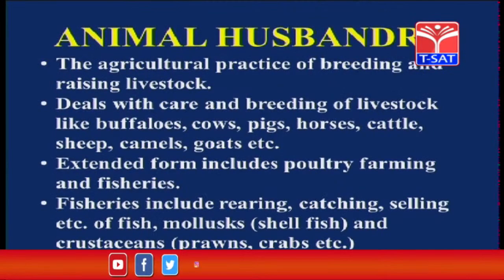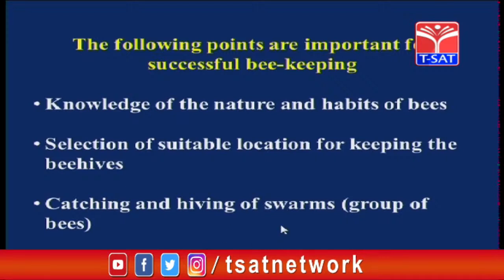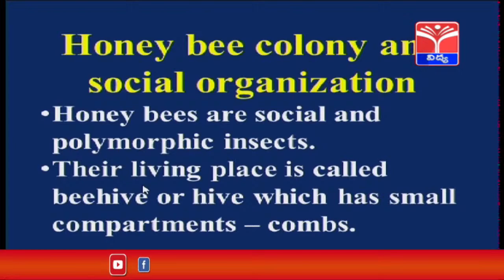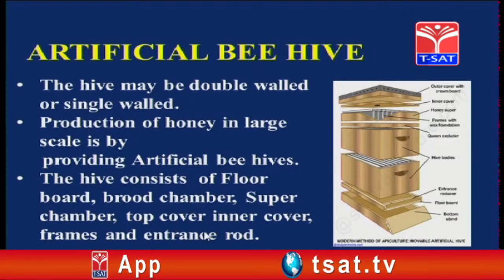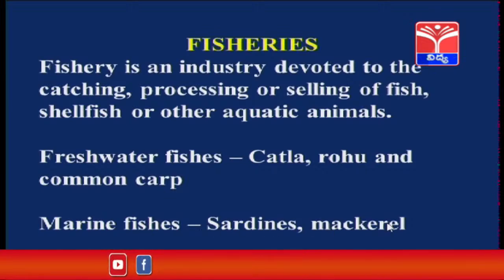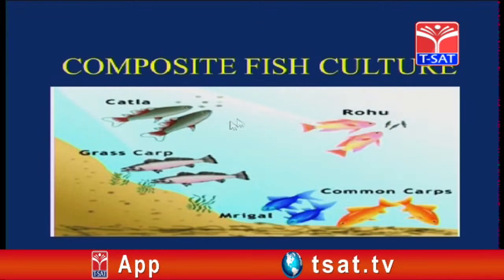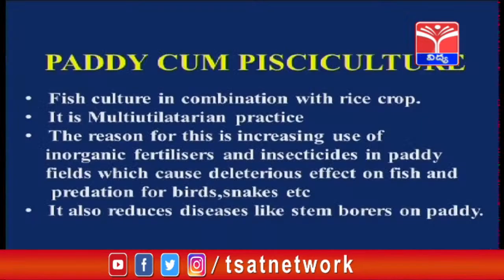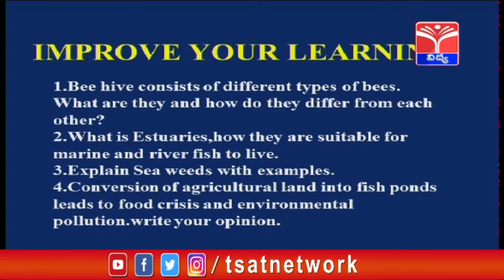SIET - 08th : BIO.SCIENCE - PRODUCTION OF FOOD FROM ANIMALS -II (E/M) | 15.04.21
SIET - 08th : BIO.SCIENCE - PRODUCTION OF FOOD FROM ANIMALS - II (E/M)

T-SAT Network Digital Classes are Now Available on Following Platforms:

👉Install T-SAT App:
1. For Android Users: Play Store
2. For Apple Users: AppStore